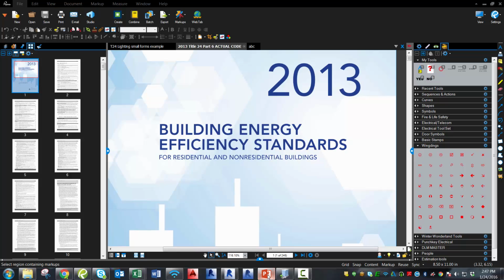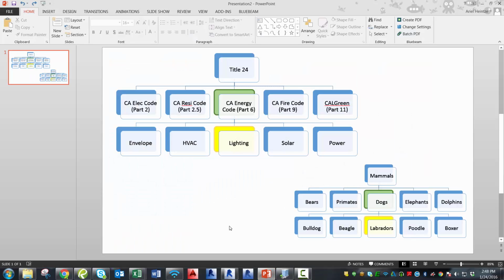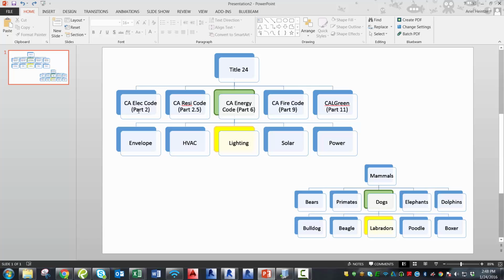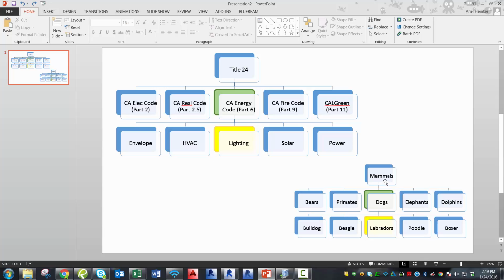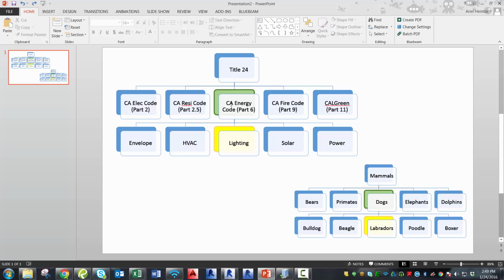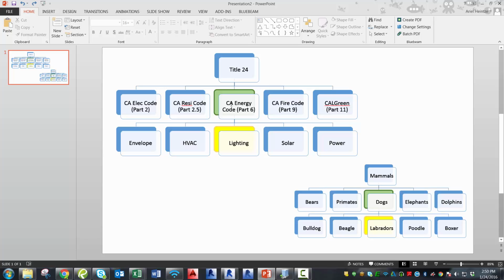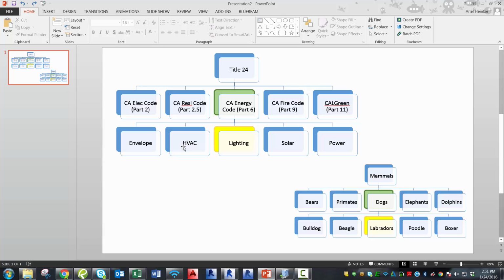Title 24 Lighting compliance forms Part 1: What is Title 24?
Video series part 1 of 5. In this series, we will go over the phrase "title 24" and go over the process of filling out Title 24 compliance forms.